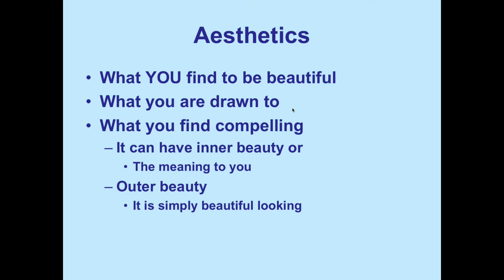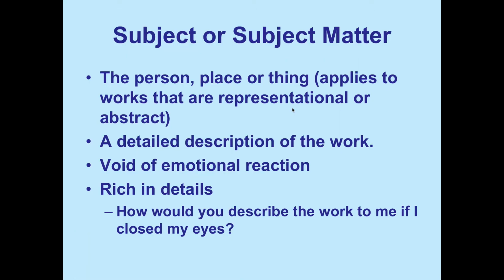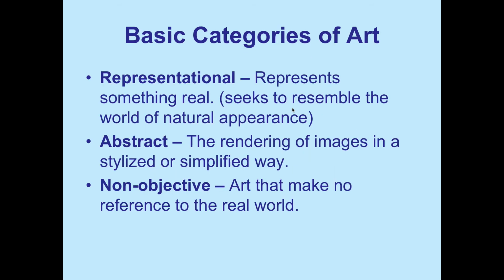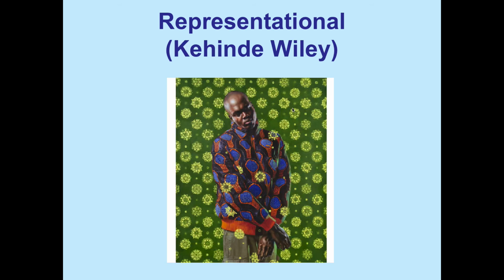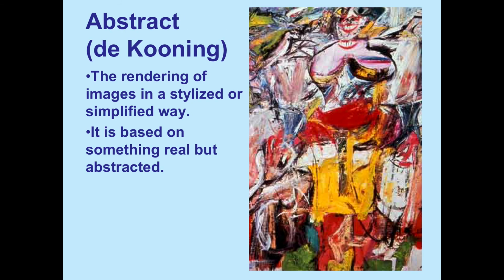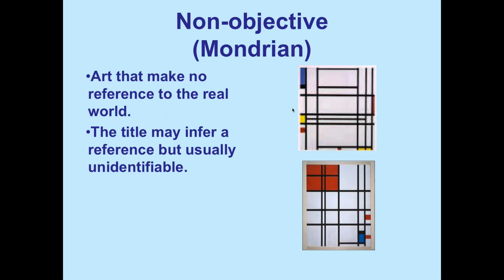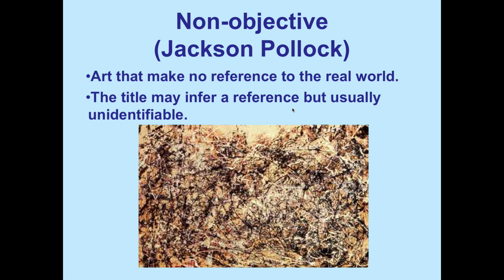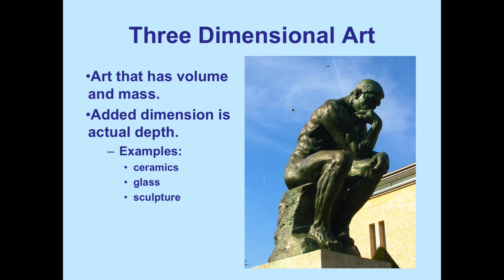Start up termsARTS115